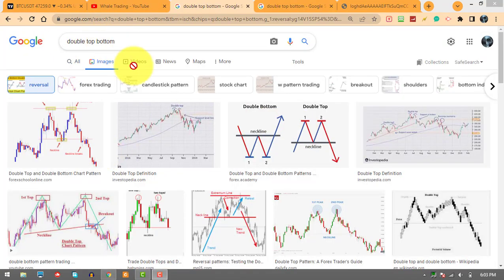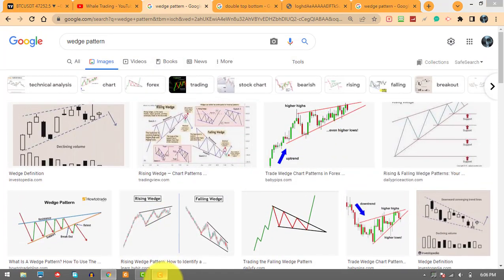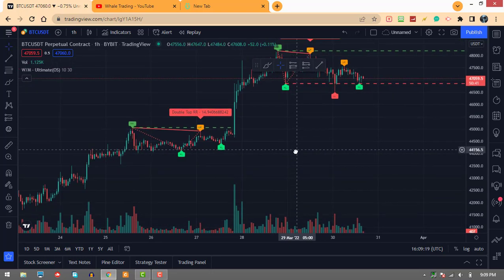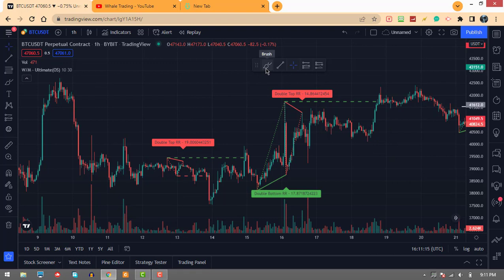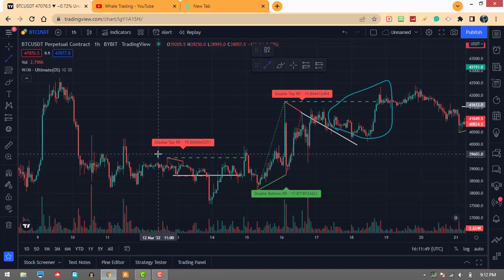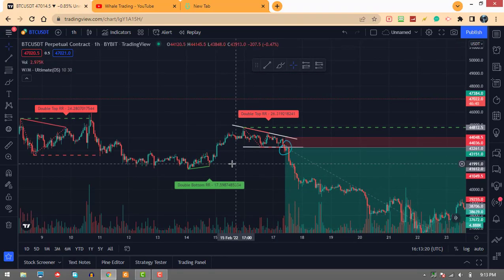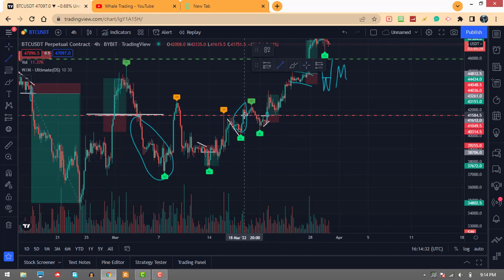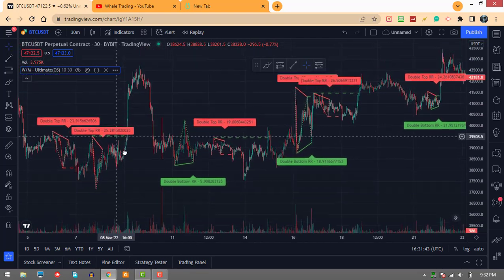The most profitable way of using Double top and Bottom Strategy - Must Watch Full Tutorial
How to Trade Double Tops and Bottoms in most profitable way.
In this video, you will learn The most profitable way of using Double top and Bottom chart patterns.